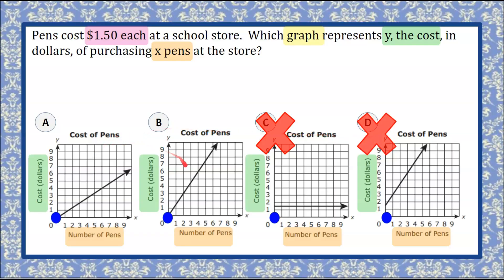Identify the Graph of a Real World Situation | 8.EE.B.5 💗💙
In this math video we will identify the graph of a real world situation.  We will begin by understanding the real world situation and the identified meaning of the x and y.  We will understand the relationship between the variables x and y and how to read each graph.  We will also understand that this real world situation represents a proportional relationship.  We will review that any proportional relationship must pass through or begin at the origin, (0, 0).  We will interpret this point to mean it costs zero dollars to buy zero pens.  We will then eliminate each graph that does not begin at the origin.  We will then write the equation of the line of the proportional relationship using the unit rate or slope.  We will evaluate the equation for the cost to purchase one pen and identify which of the remaining two graphs represents the point (1, 1.50).  An exemplar solution is modeled and explained.

00:00 Introduction
00:12 The Question
00:36 Understanding the Problem
00:42 The y-axis
00:54 The x-axis
01:12 The Unit Rate & Slope
01:25 The Graph of a Proportional Relationship
02:42 Write the Equation
03:02 Evaluate the Equation for One Pen
03:15 Identify the Graph of the Equation
03:52 The Solution

Understand the connections between proportional relationships, lines, and linear equations.

8.EE.B.5  Graph proportional relationships, interpreting the unit rate as the slope of the graph. Compare two different proportional relationships represented in different ways.

8.EE.B.5 Determine which graph represents a given proportional relationship based on a real-world context.